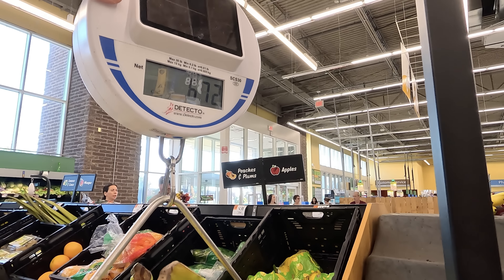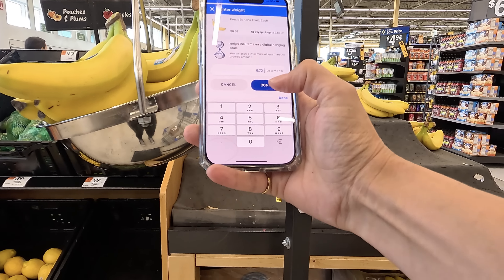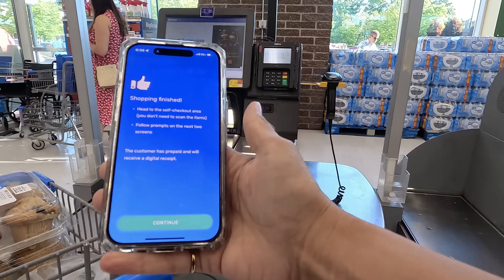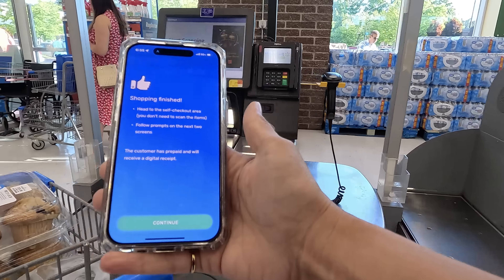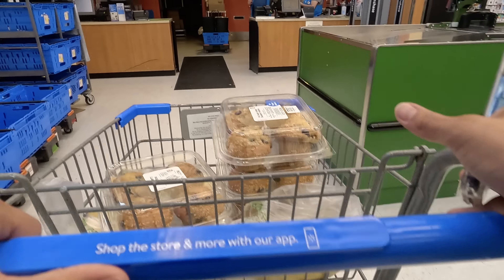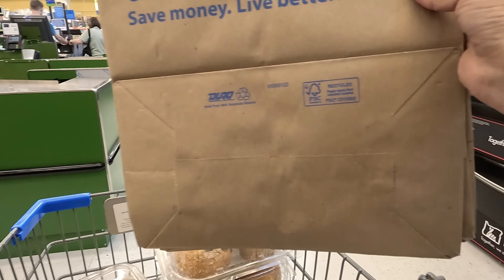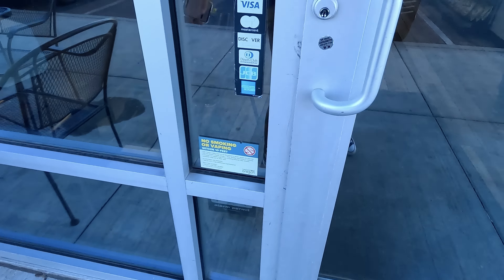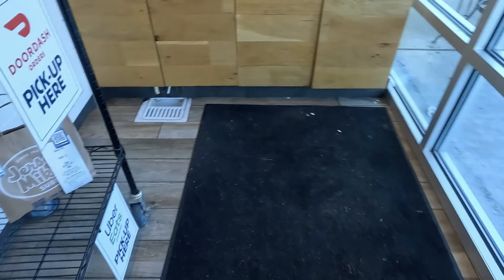Why So Many $2 Orders? | DoorDash, Uber Eats, GrubHub, Walmart Spark Driver Ride Along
Join me for a Ride Along while I Multi App with Uber Eats, Doordash, Grubhub, and Walmart Spark Driver.

➡️ 💰SOLO - Optimizing your income, tracking mileage/ expenses, and guaranteeing your pay!
NOTE: Connected accounts must have a minimum of one previous job, be using the latest version of the app, and have a connected payout method (Venmo or PayPal) in order to qualify for the Ride Along with Bri X Solo sign-up bonus. Bonuses will be processed every Tuesday for the previous week (Monday-Sunday). Bonus is only valid for US-based gig workers. Amounts are subject to change.

🥳 Try Amazon Prime! FREE 30-Day Trial
🥳 Try Audible Plus! FREE 30-Day Trial (Podcasts, Audiobooks, Ect.)

(1) RovyVon 3-Mode 650 Lumens (super bright) Rechargeable Keychain Flashlight
(2) SABRE RED Pepper Spray Keychain
(3) Black Lanyard (attach pepper spray, flashlight, etc)
(4) Flexible Spiral Wrist Bands (attach pepper spray, flashlight, etc.)
(5) Universal Phone Mount
🥤(6) Rubbermaid Carry Caddy (for drinks)
(7) Beanie Hat With LED Light
(8) Mens/Womens 3M Reflective Jacket
(9) Women's Reflective Windbreaker Jacket
(10) Half finger Mens/Womens Gloves